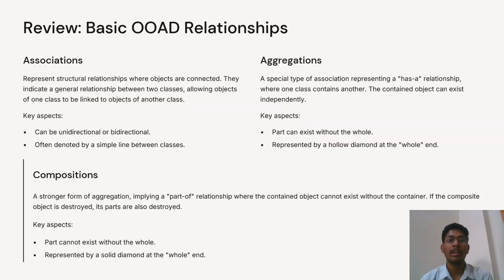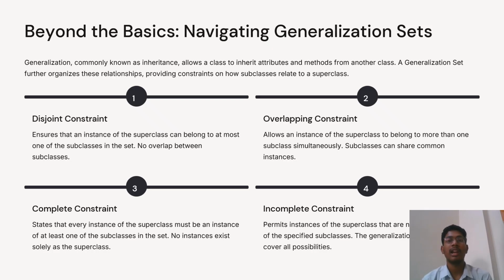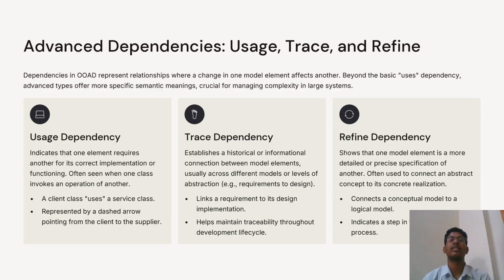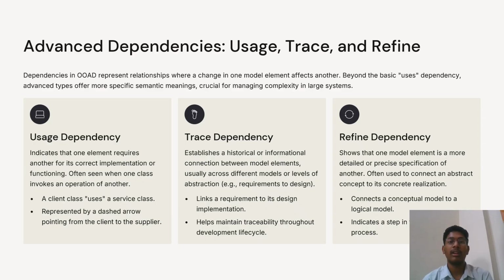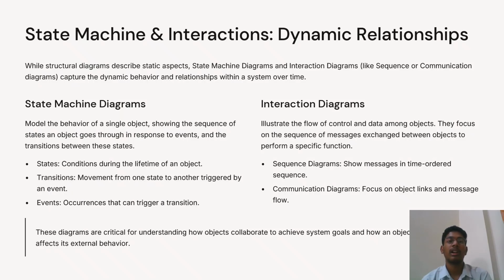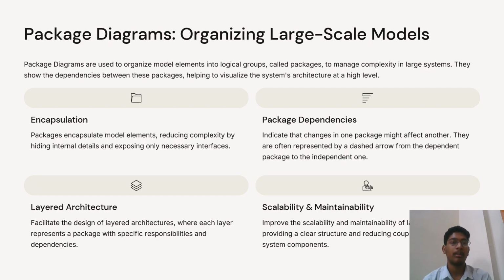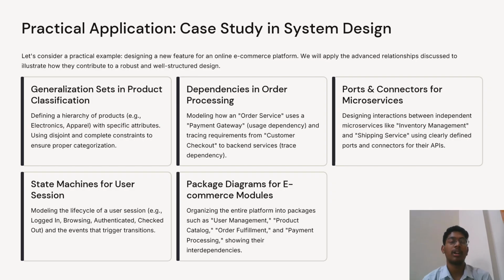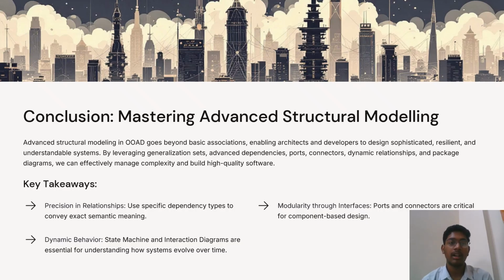Advanced Relationships in Structural Modelling